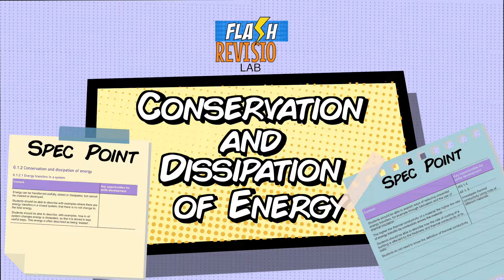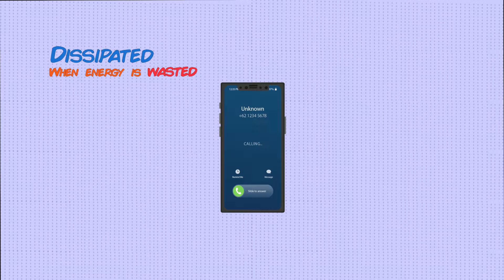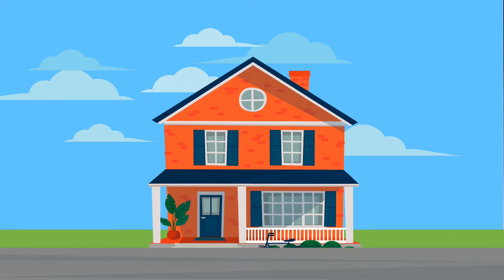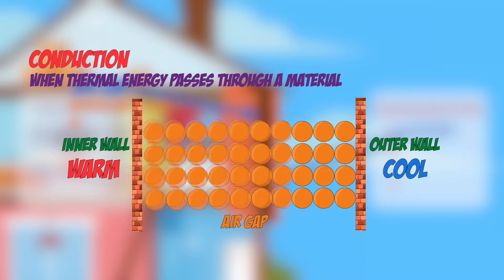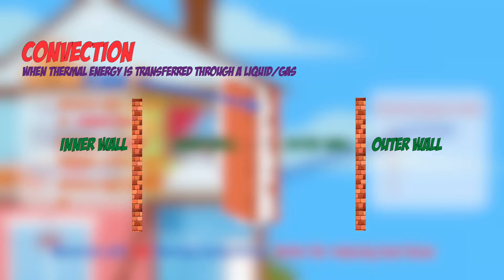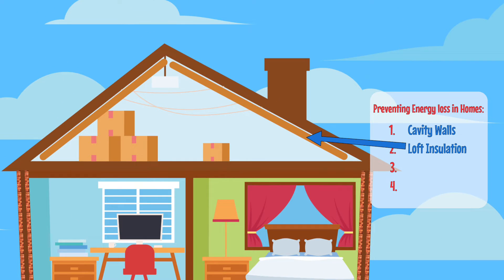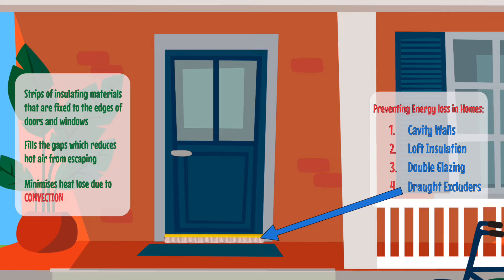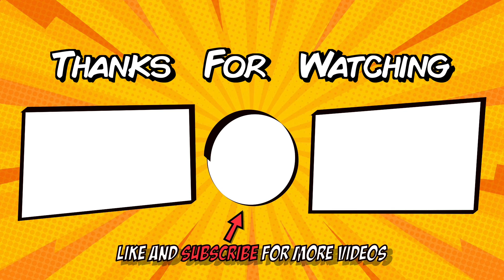GCSE Physics: Revision Guide | Reducing Energy Transfers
This video covers how to reduce energy transfers in the home, Conduction, Convection and the different ways that energy is wasted in everyday objects

Jump to:
00:00 Specification Points
00:16 Conservation of Energy
01:16 Reducing Unwanted Energy Transfers
01:36 Reducing Energy Losses in the House
01:57 Cavity Walls
02:09 Conduction
02:58 Convection
03:49 Loft Insulation
04:03 Double Glazing
04:19 Draught Excluders
04:38 Minimising Frictional Forces